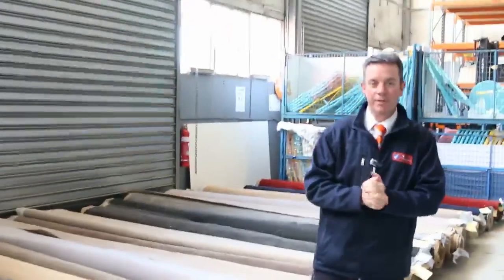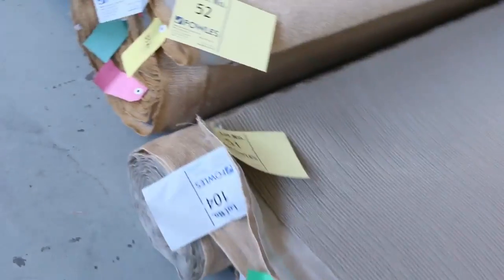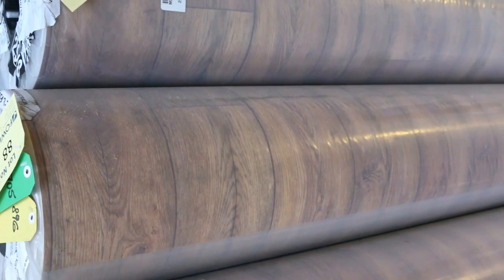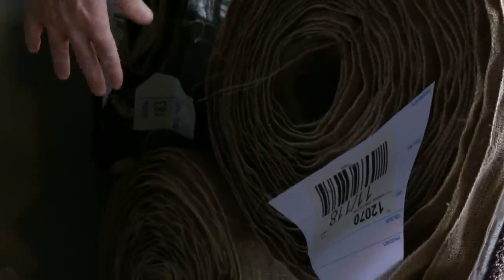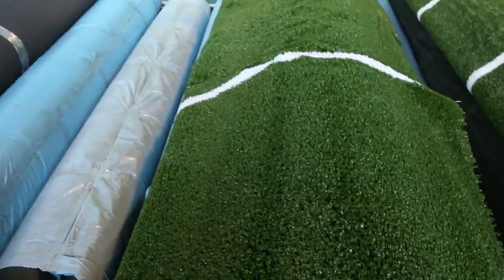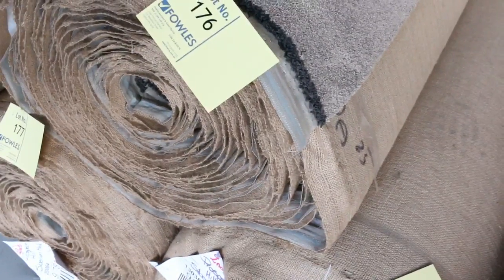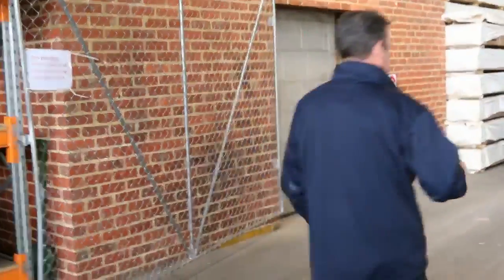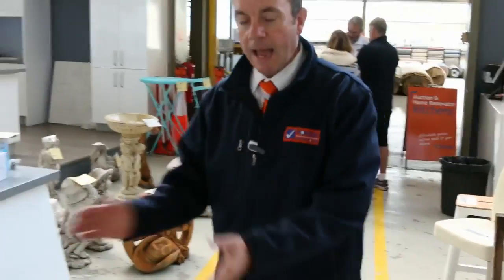Carpet Auction 24 August